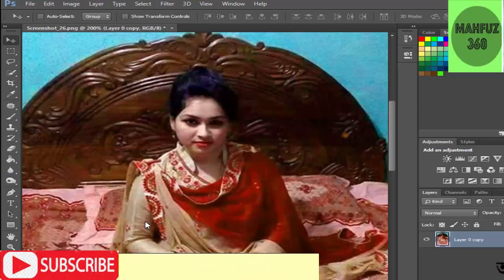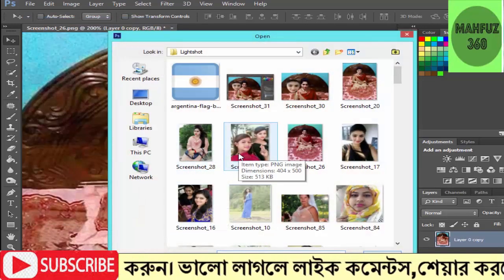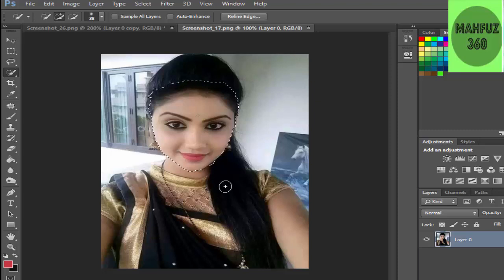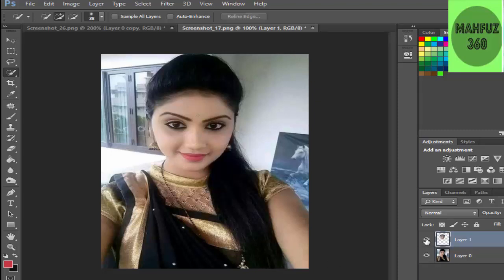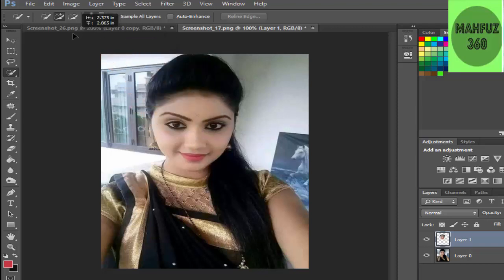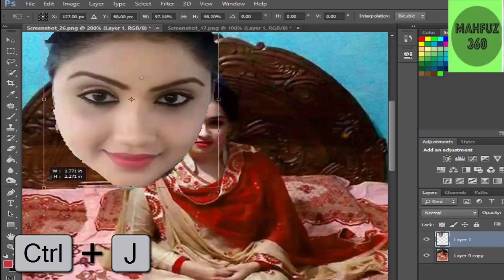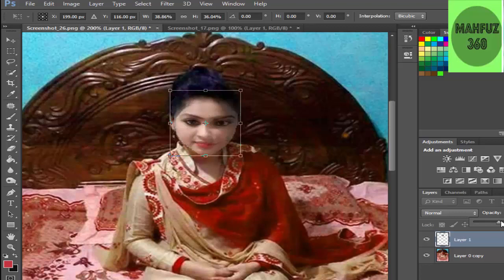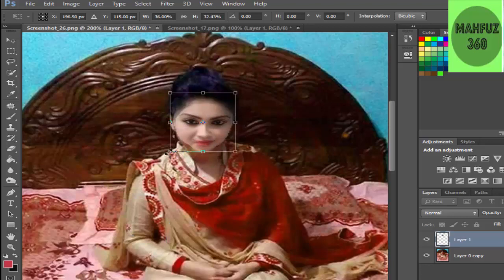how to change replace face in adobe Photoshop in bangla